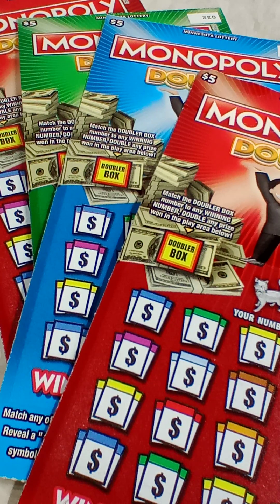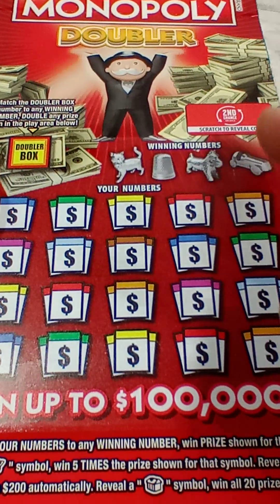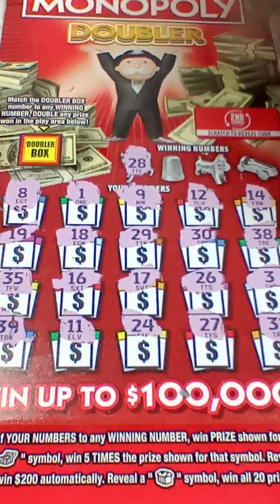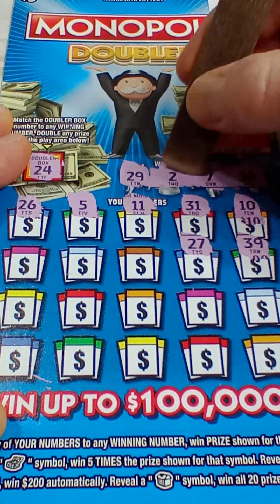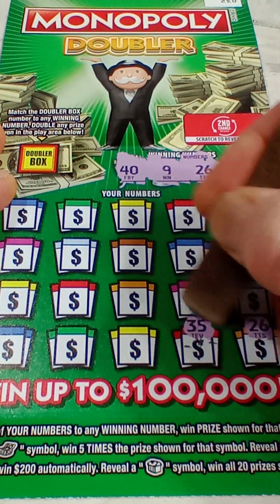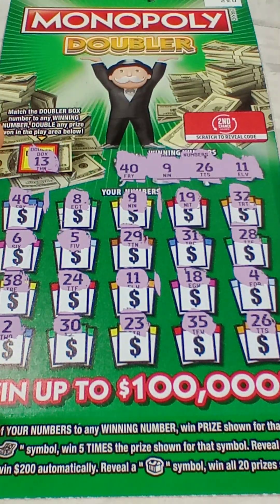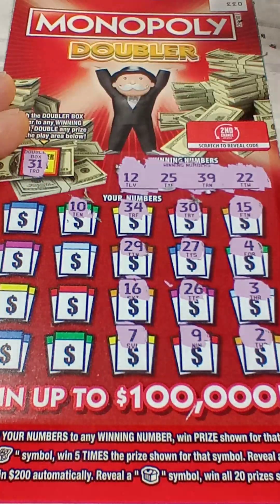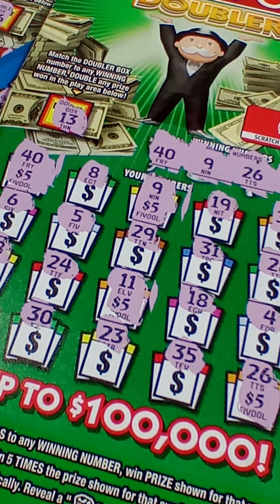$$$ Monopoly Doubler - $5 MN Lottery Scratchies - Win! $$$